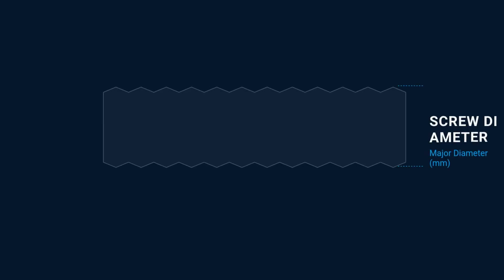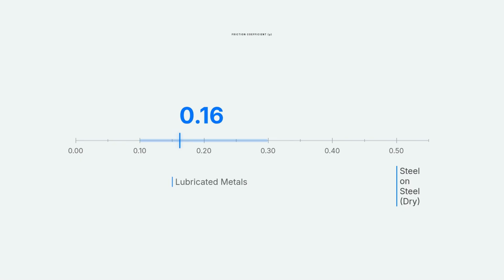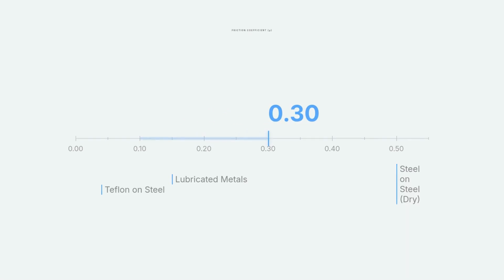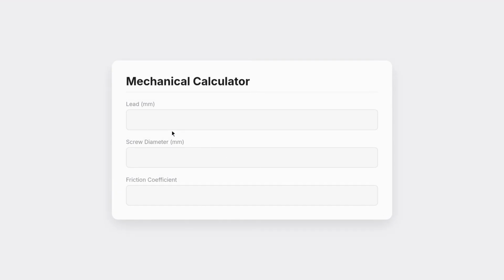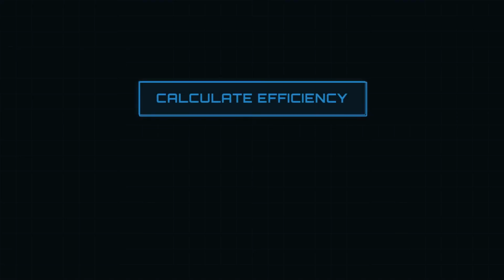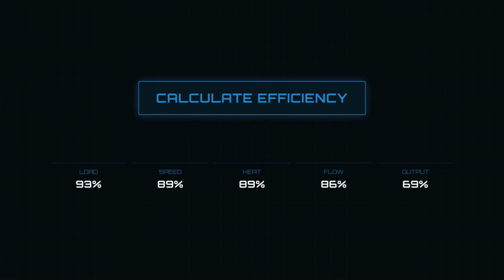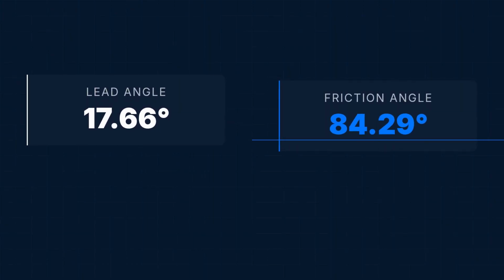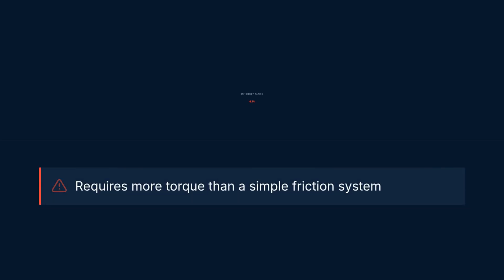Lead Screw Efficiency & Back-Driving Calculator — How to Use It | Engineering Tool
How to use the Lead Screw Efficiency & Back-Driving Interactive Calculator — an interactive engineering tool for engineering calculators problems.

This is the Lead Screw Efficiency & Back-Driving Interactive Calculator, which determines whether your lead screw system can operate efficiently and resist back-driving forces.

Let's walk through the three input fields. First, we have Lead in millimeters, where you enter the lin...